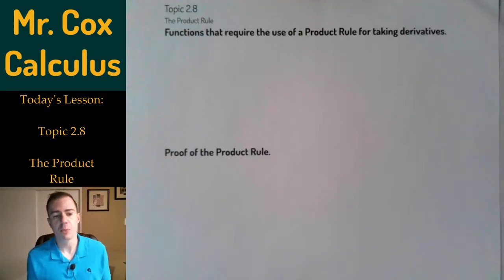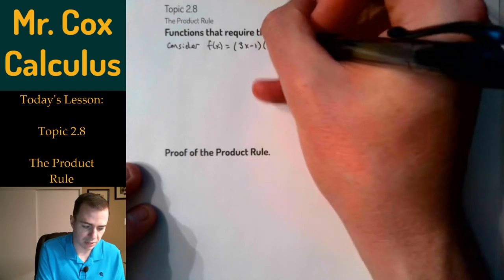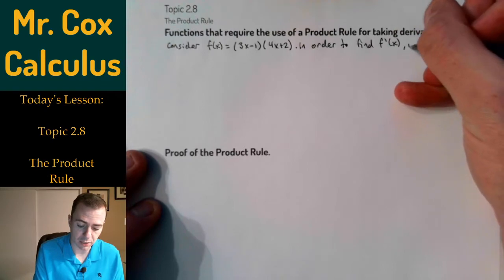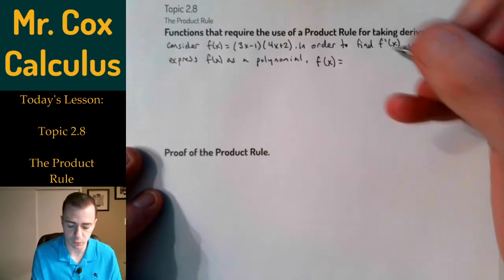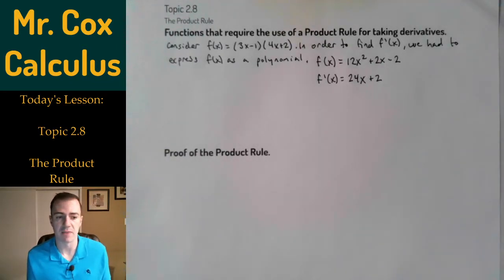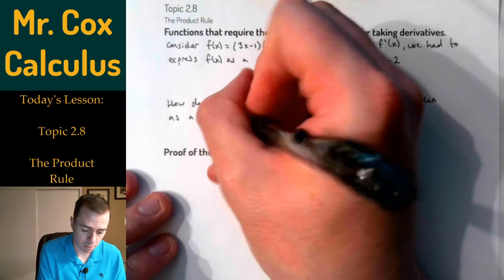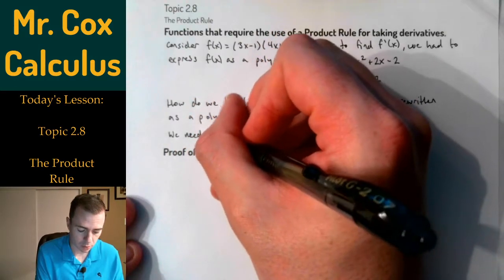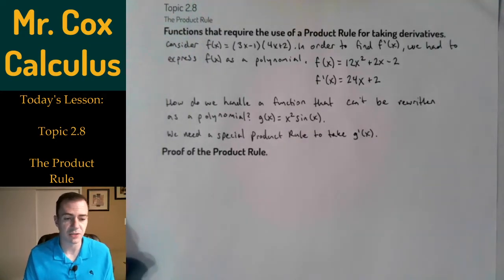Topic 2.8: Functions that require the use of a Product Rule for taking derivatives